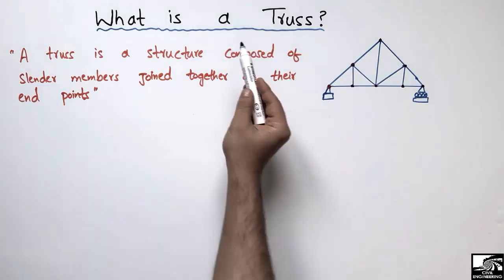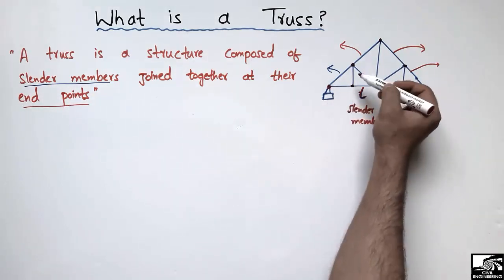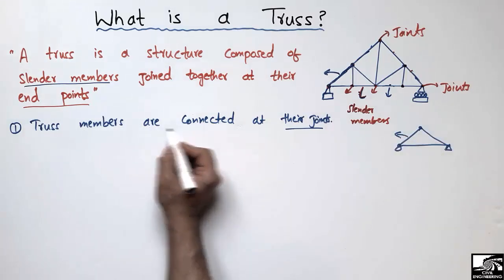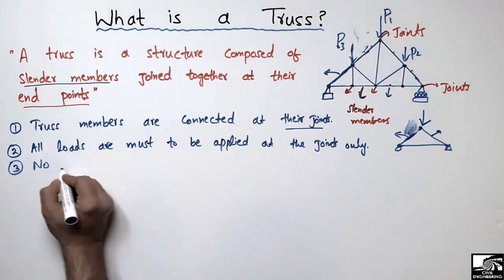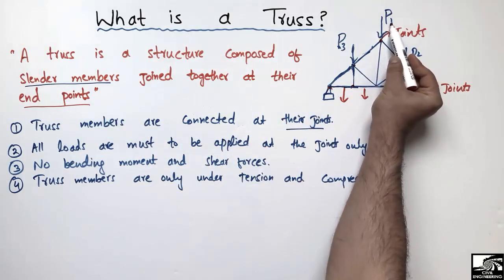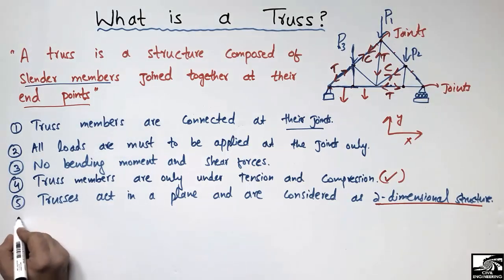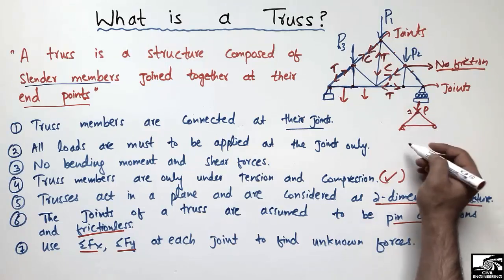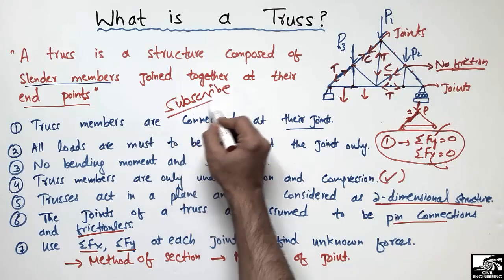What is Truss structure || Conditions for Truss structure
This video shows truss structure. Different asssumptions of truss structure. A truss structure can be defined as the structure composed of slender members joined together at their end points.
The different important conditions for truss structure are;

1. Truss structure are connected at their joints only.
2. All loads are must to be applied at the joints only.
3. No bending moment and shear forces.
4. Truss members are only under tension and compression.
5. Trusses act in a plane and are considered as 2 dimensional structure.
6. The joints of a truss are assumed to be pin connection and frictionless.
There are two methods to solve truss structures, method of section and method of joints.